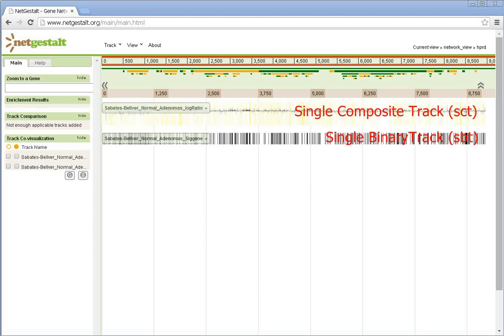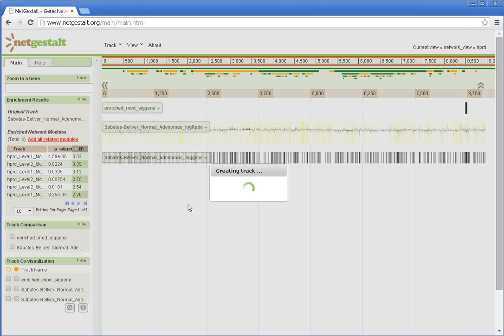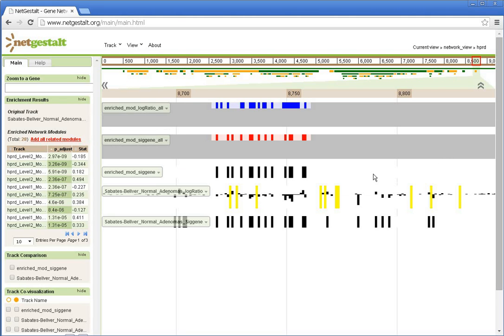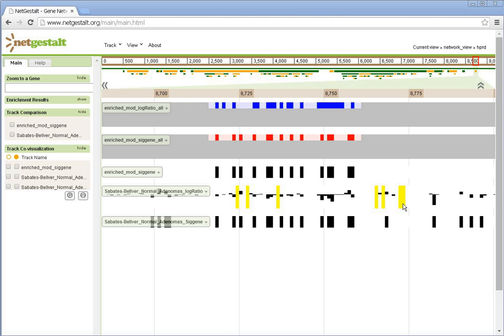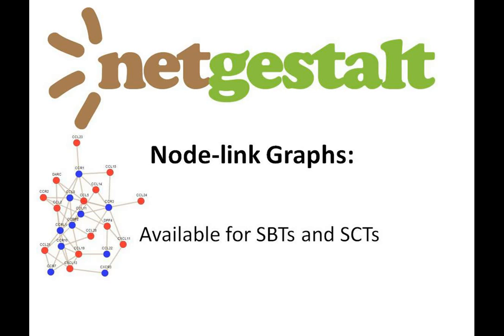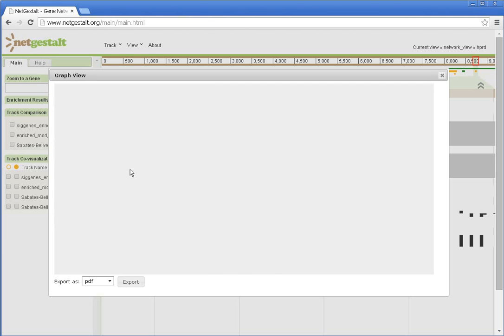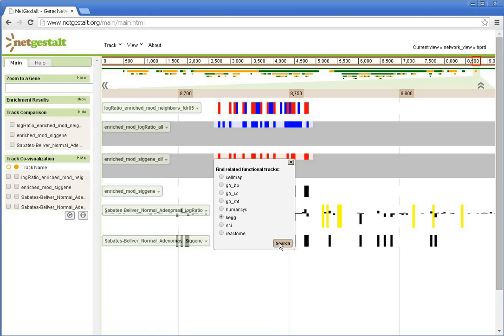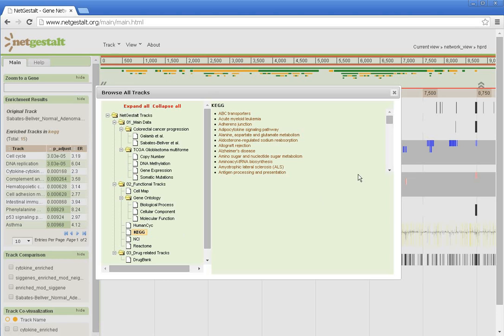NetGestalt Tutorial 5: Network analysis and node-link visualizations